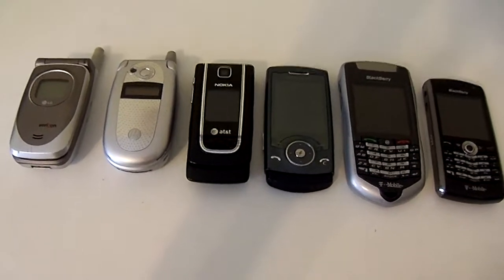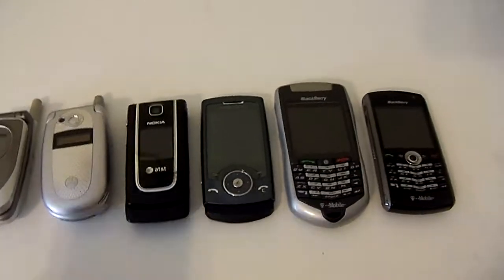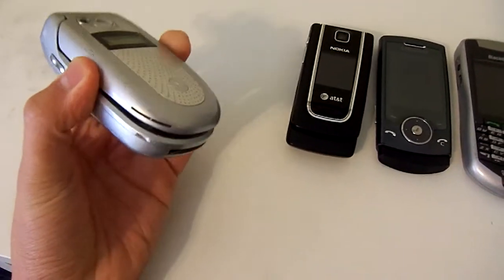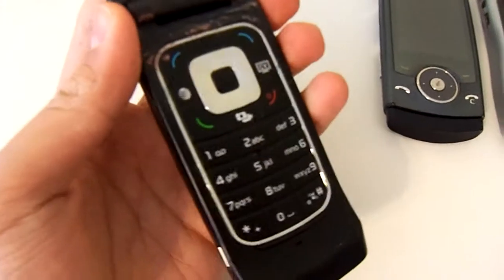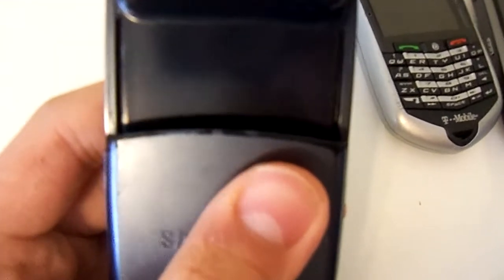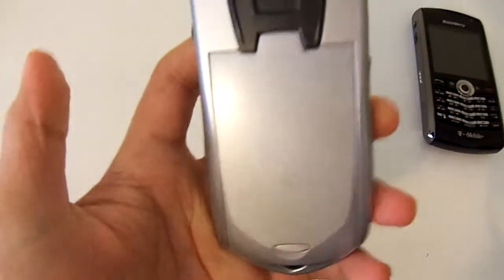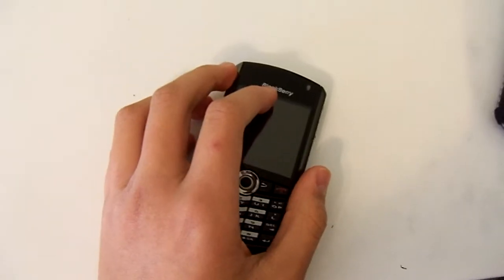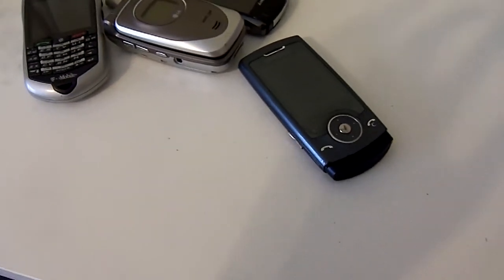Showing off my Dad's old cellphone collection (tech vlog)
Drop a like for my first hands-on tech video :)!

I hope you guys enjoy this different type of vlog. I used my old "Kodak" camera so hopefully the quality is better for you guys. I forgot to mention that I brought three of these phones to school to show to people and told them they were my new phones and they thought it was funny. And I meant to remove the back of some of the phones to show you guys the battery because it's really cool, but I forgot to. And I'm not trying to be like Techrax, even though I sound like him in this video. My Dad said I can do a drop test on them, so expect that tomorrow or another day. I am currently on Thanksgiving break, so expect a video from me hopefully everyday throughout next week. Hope you guys enjoy!